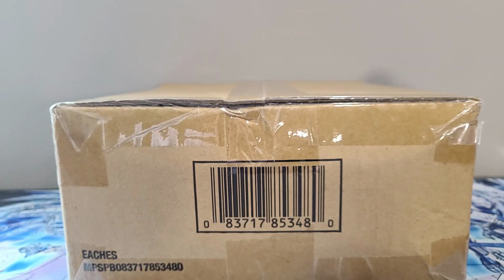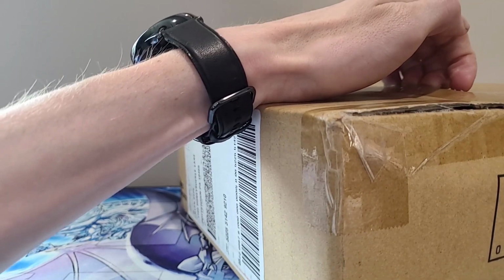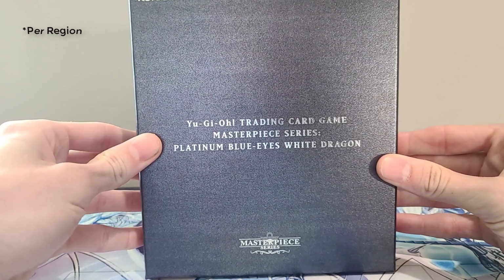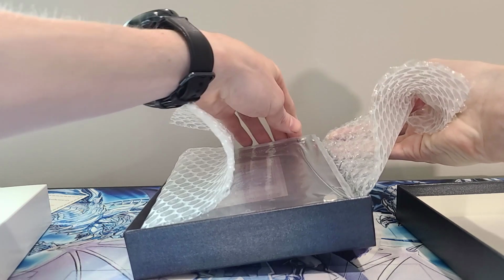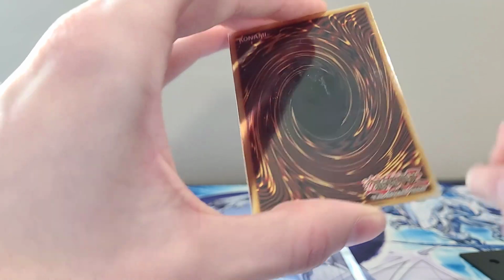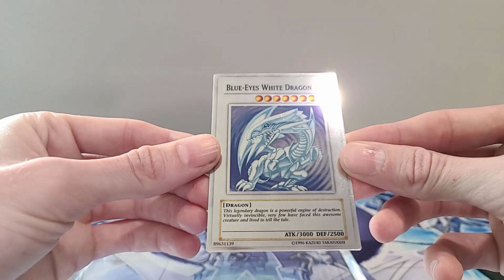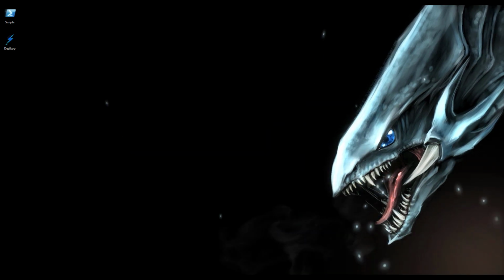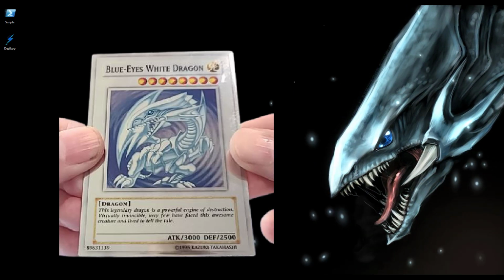Masterpiece Series Platinum Blue Eyes White Dragon!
Hey SimplySepe Crew,

Unboxing Video of the Platinum Blue Eyes White Dragon, from the Masterpiece Series by Konami! This is the 1st of hopefully a highly short release of some of the favorites to ever appear in the TCG.